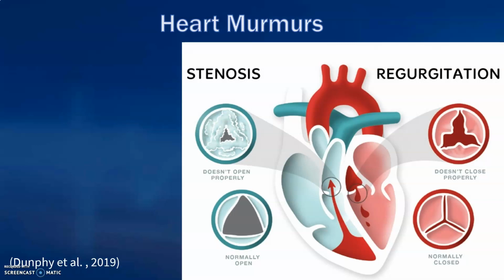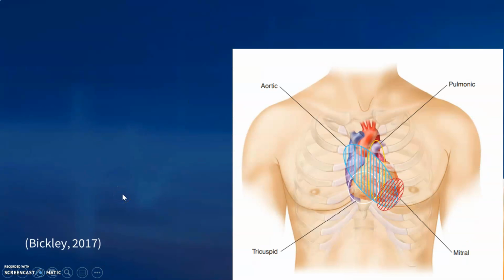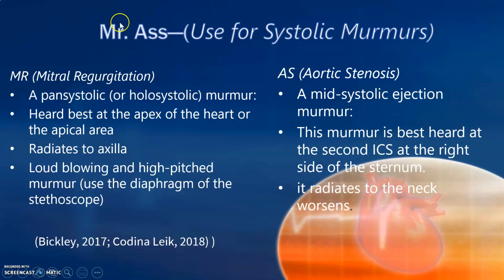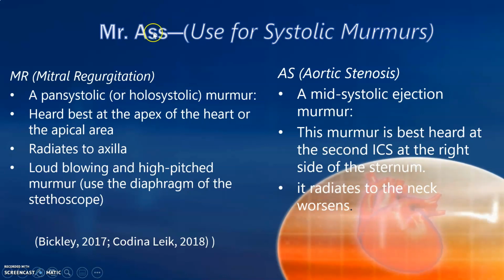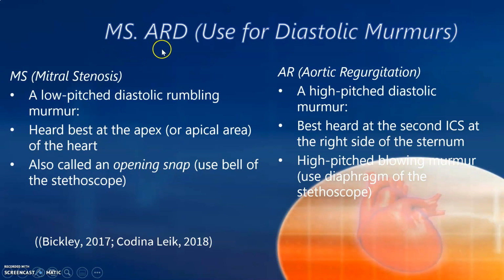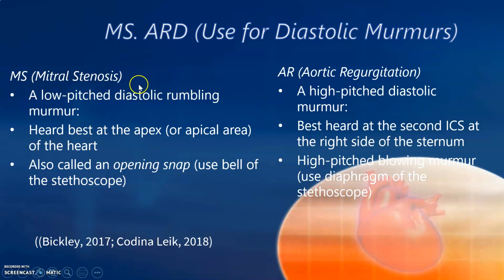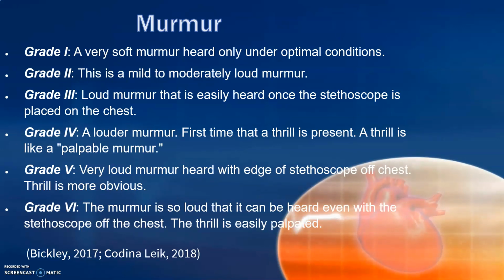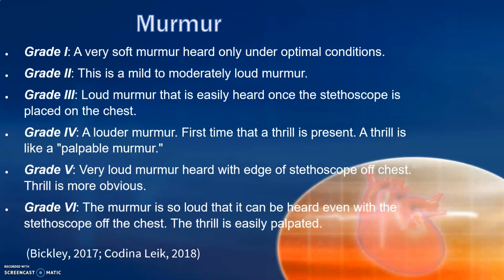Heart Murmurs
This video discusses how to identify different types of heart Murmurs.